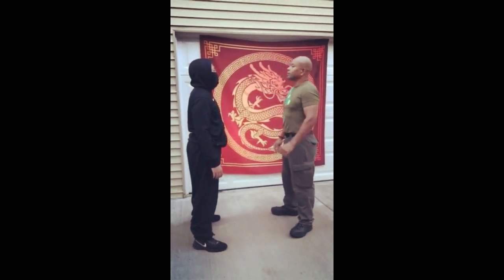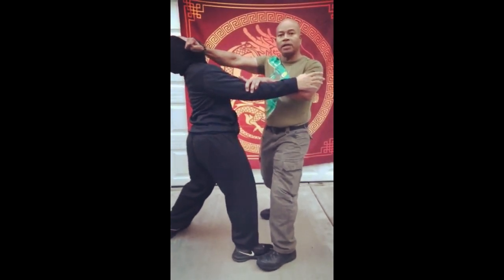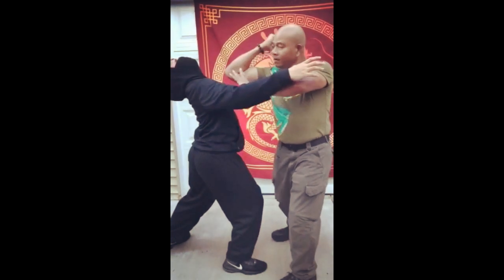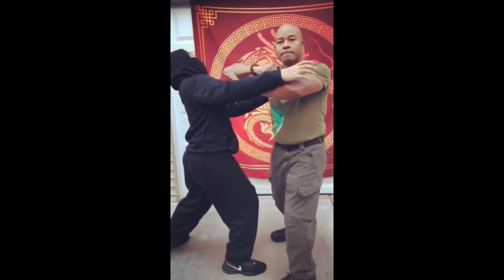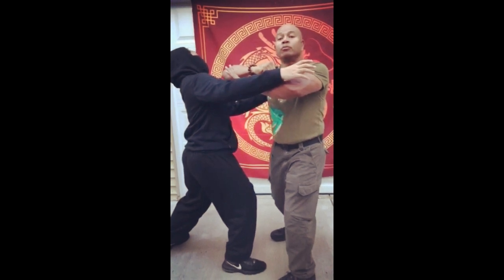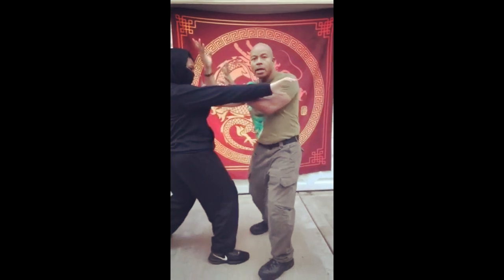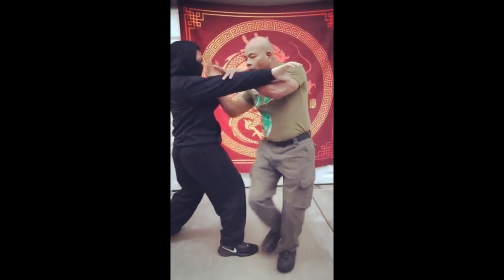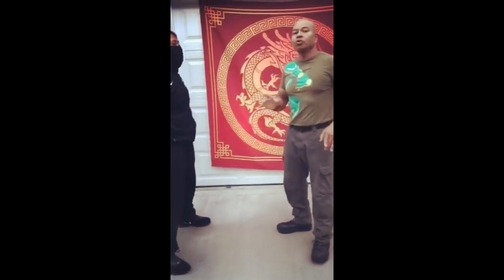MARTIAL ARTS TRAINING TEMPLE , CHICAGO - Front Elbow Technique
#0003 Front Elbow Strike Technique Defending yourself from a Grab.